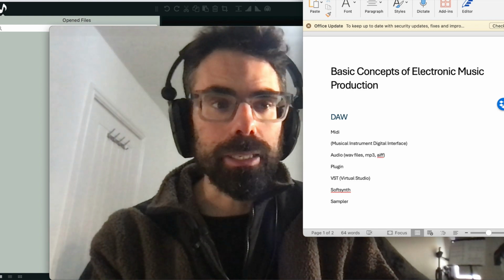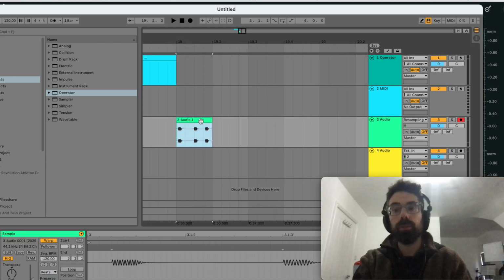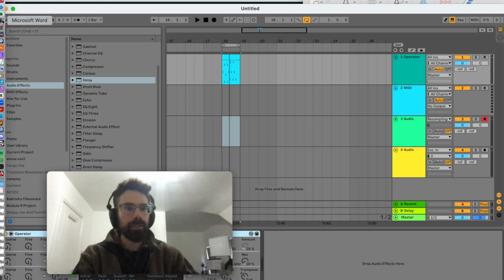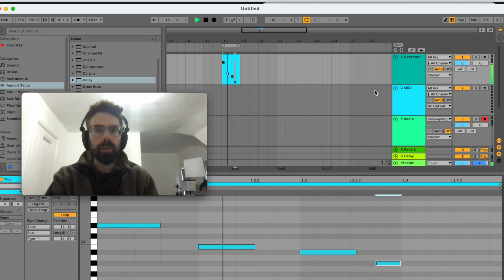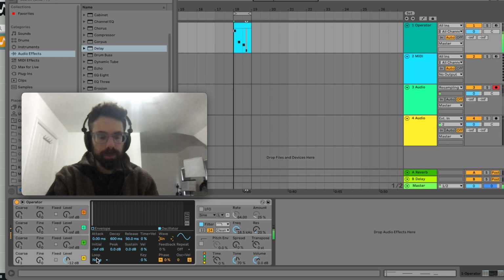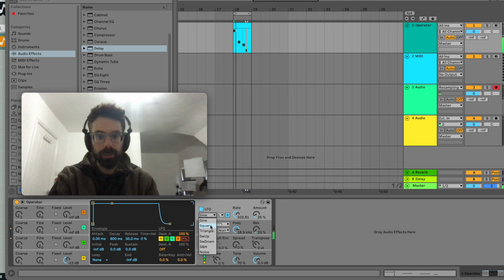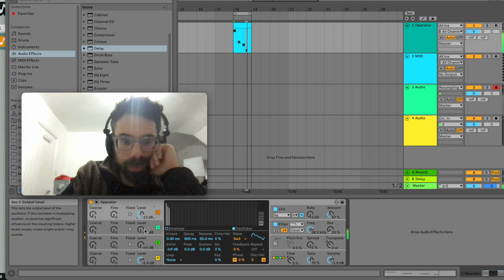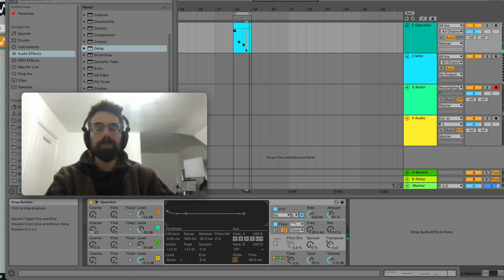Basic Concepts of Electronic Music Production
Here's a video where i go over some of the basic concepts of music production that you probably know already, but just in case you don't, here's a video where i explain them. With long stories and sidestracks as is my way.

please a tiny bit of the sound from ableton did not get recorded - from 4.49 to 5.00, after that the ableton sound is there. sorry!

0:00 Intro
0:43 DAW - Digital Audio Workstation
1:03 MIDI - What is it? Musical Instrument Digital Interface
3:20 Different between midi and audio
5:30 Demostration of difference between audio and midi
7:30 What's a Plugin?
8:00 Demonstrating some effects, Auto-filter, chorus, delay
8:50 What's a VST
9:45 Some concepts from Synthesis
10:56 Demonstrating different waveforms; sine, saw, square, triangle, noise
12:27 Envelope - what is it? Attack, Decay, Sustain, Release
14:20 What's an LFO? A Low Frequency Oscillator
15:50 What's Amplitude
17:50 Frequency and Resonance, what are they?

ok there you go. hope that was fun and informative. see you in another video!

oh yes here's my course. Click here on this here link and send me some monsies and I will teach you things: